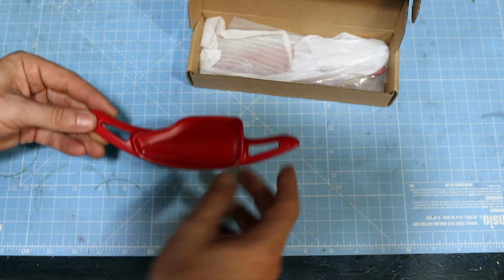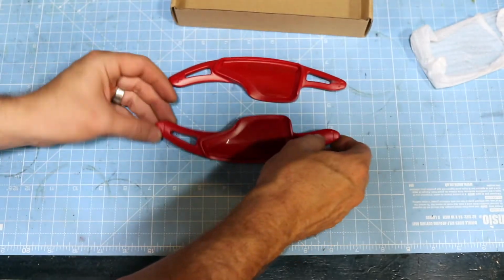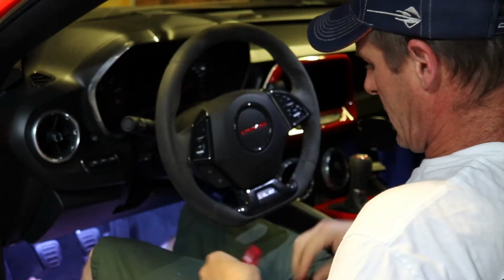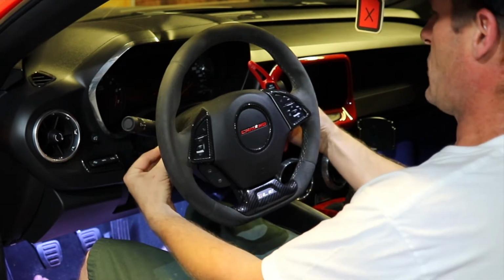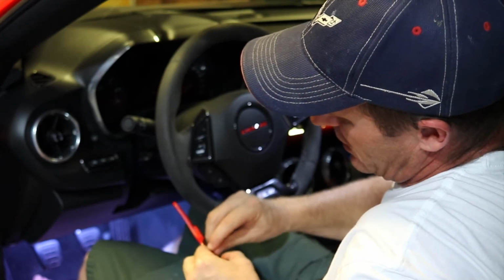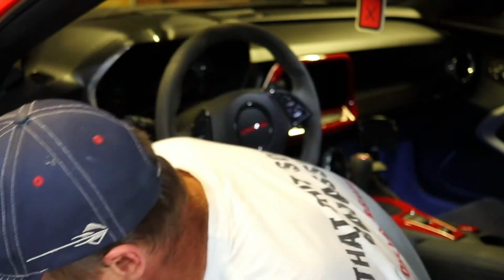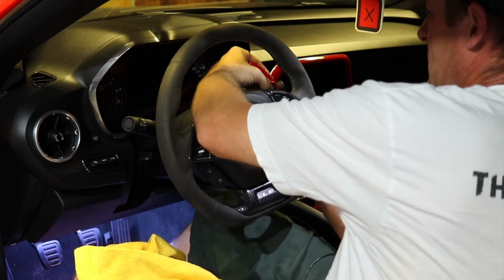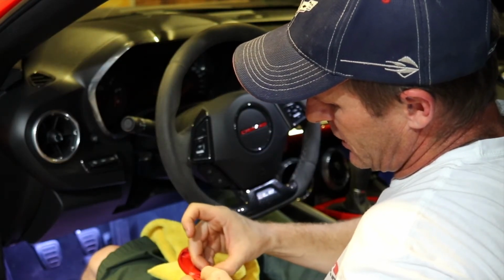CAMARO STEERING PADDLE EXTENSIONS - CamaroSwag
Car: 2018 Chevrolet Camaro SS 1LE

If you are interested in purchasing CamaroSwag products direct your browser

Shoutout to my buddy Chris on Instagram from letting me share the pics of his car.  His account on IG is:

Recording equipment I use:
Cannon 77D DSLR
iPhone 7 Plus
SJCAM SJ7
Battery Video LED Light
Driving iPhone Mount Vlog
Handheld Stabilizer